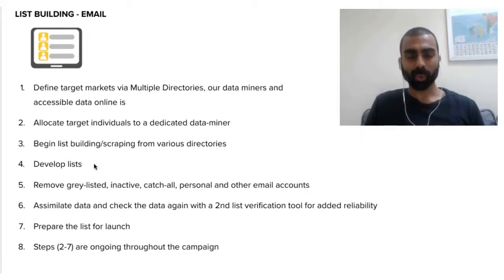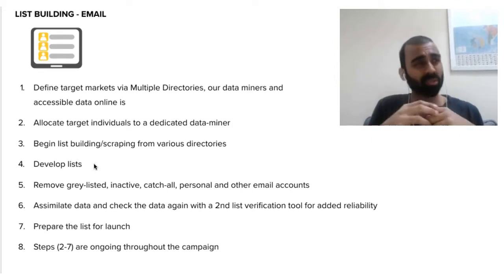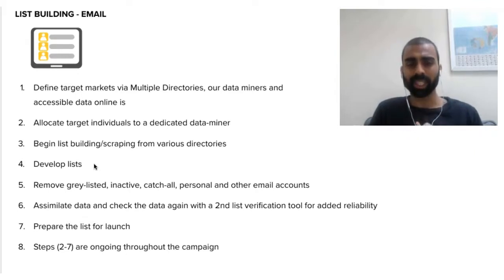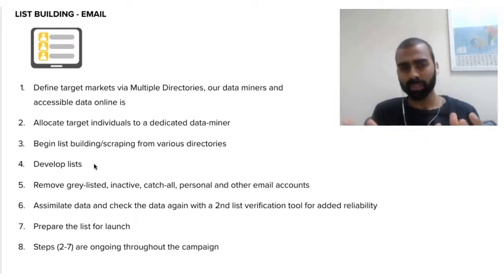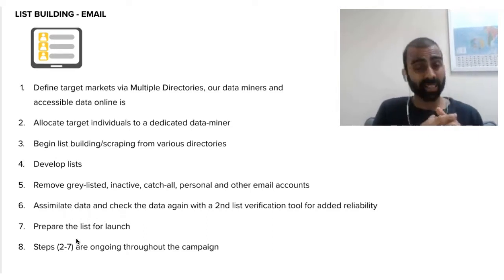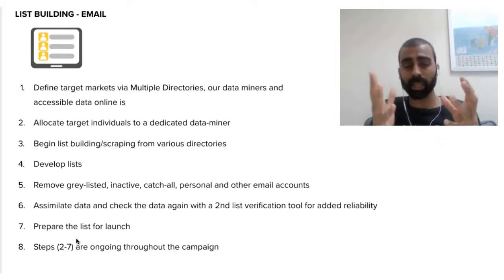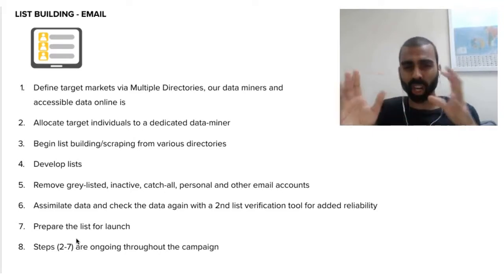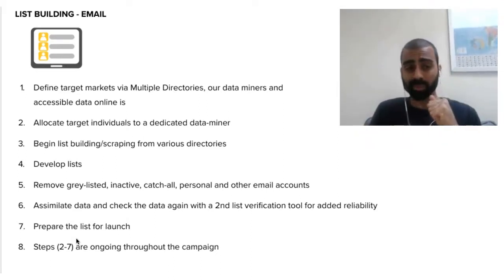Our List Building Process | List Building Multi-Level Marketing | Deepak Shukla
Our List Building Process |  List Building Multi Level Marketing.

It's also a large source of qualified leads and marketing potential. In this series, I explain key concepts of LinkedIn, as well as give some valuable tips that can allow you to make the most of the platform.

I hope that you’ve learned something that you can directly incorporate into your journey as an entrepreneur!

Also, do share this content with those who need to hear it. Your comments are more than welcome, so please take a second to say ‘hello’ - don’t be shy ;).

Check out our FREE guide on how our co-founder, Deepak Shukla built a $25k - $30k+ / month cold email lead generation agency (with no experience or testimonials starting out)! If you’re interested in joining, get instant access

Pearl Lemon Leads is a full-service lead generation agency based in London, serving clients all over the world.